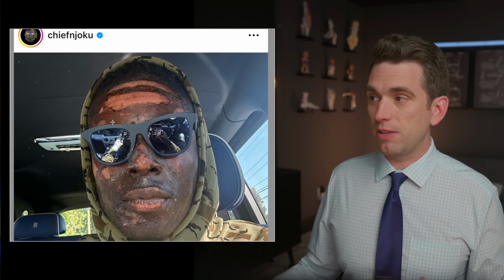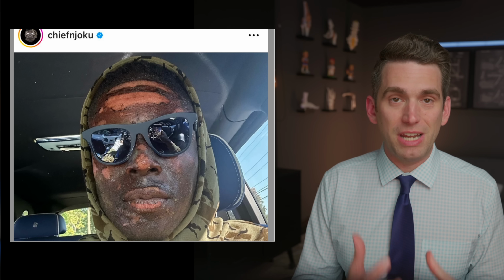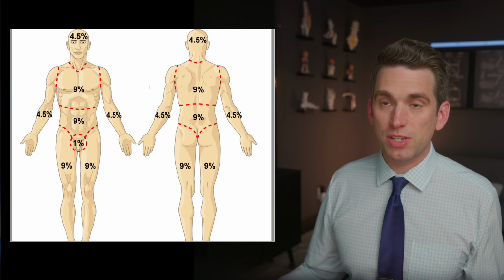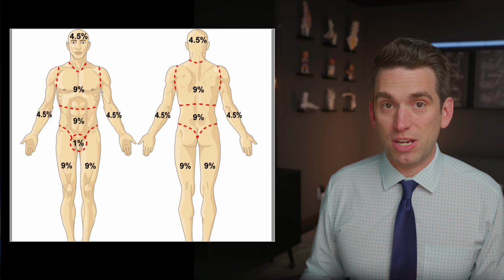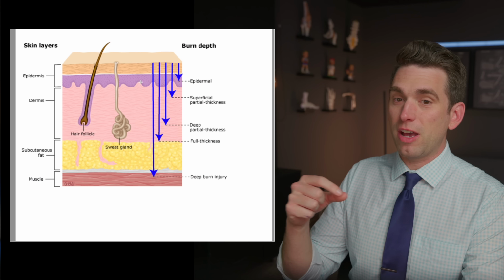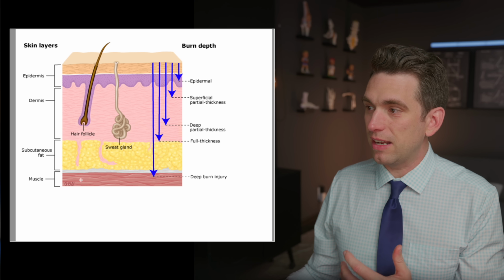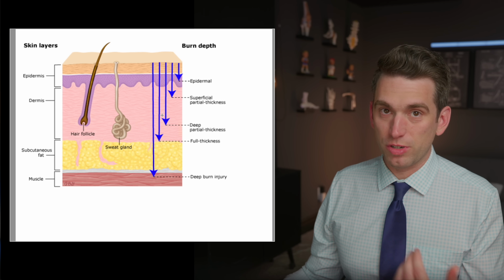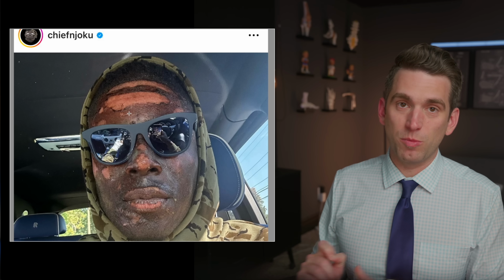David Njoku Burn Pictures Show Insane Toughness - Doctor Explains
Cleveland Browns tight end David Njoku shared a photo of his burn injury that he played through, more evidence that football players are ridiculously tough